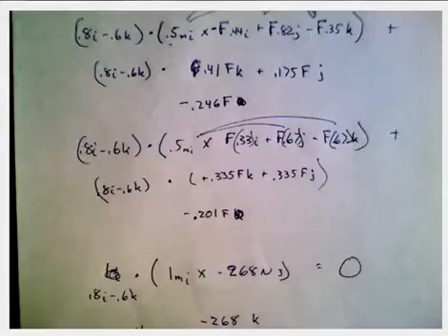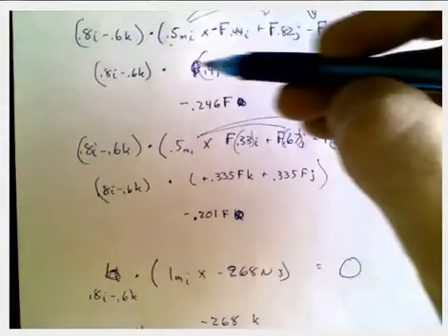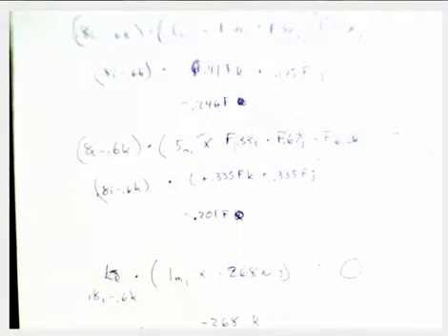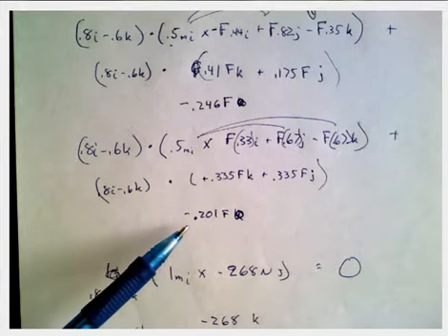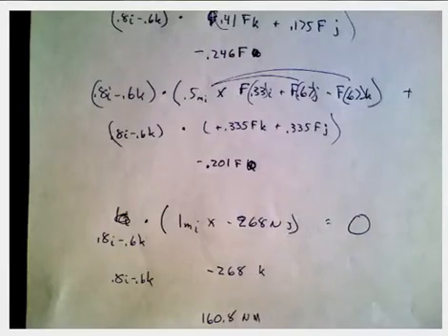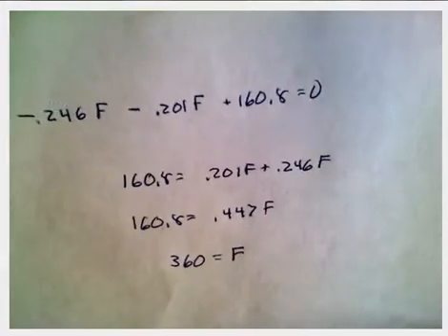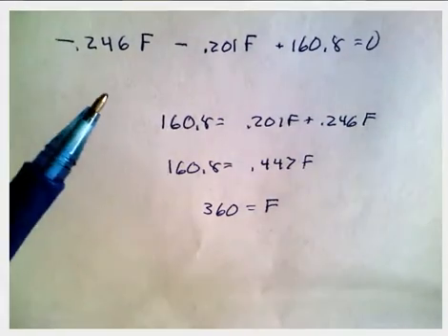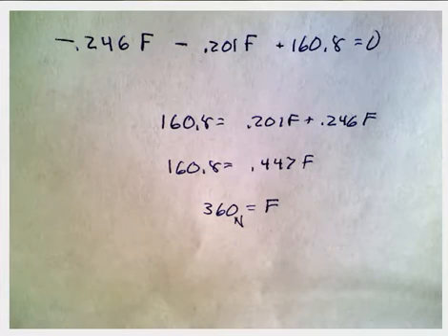Moment about an axis 4.128 part 2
Tension in a cable